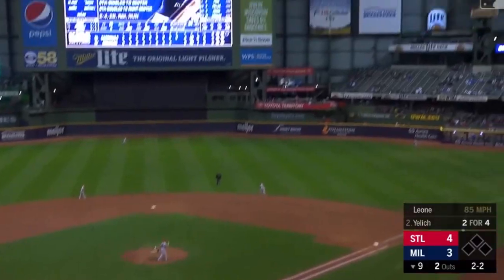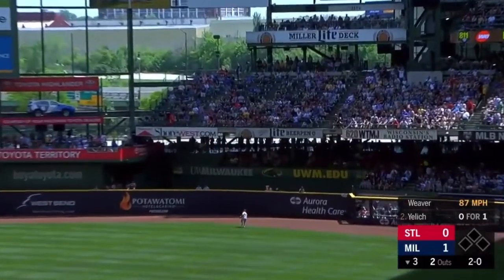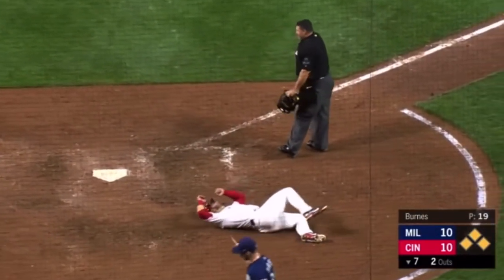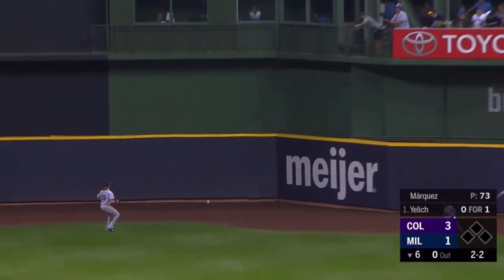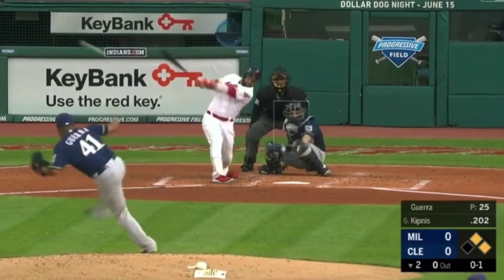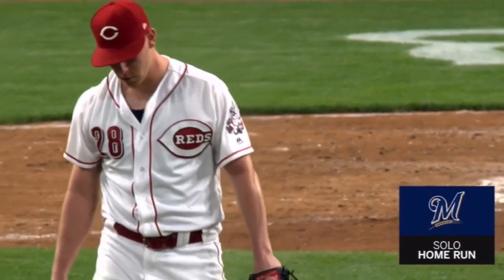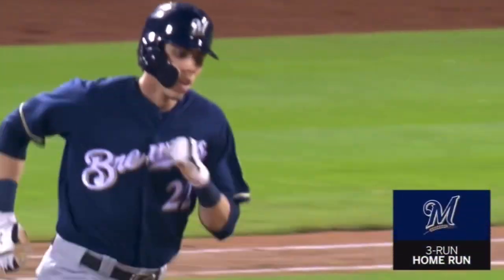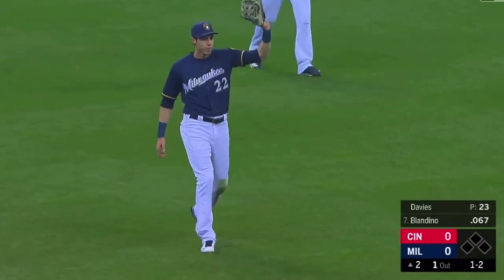Christian Yelich | 2018 NL MVP Highlights